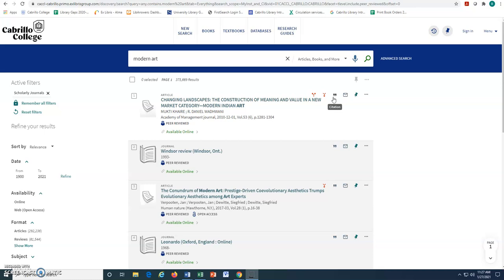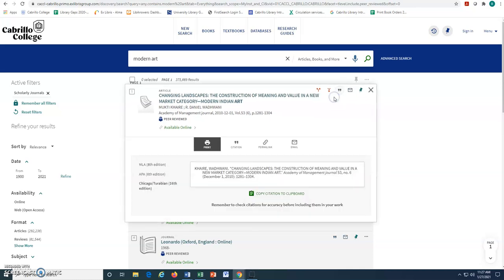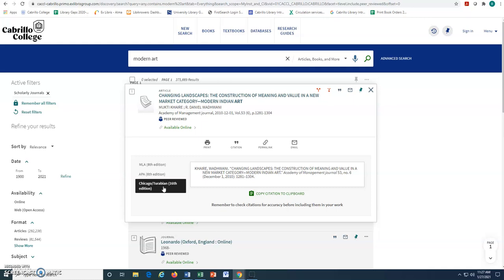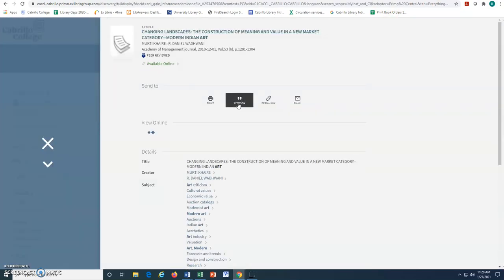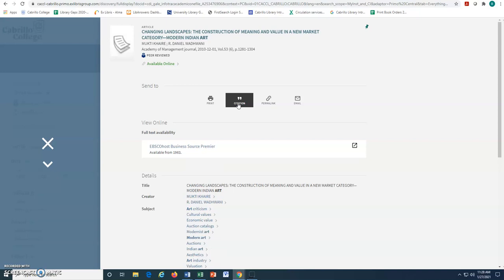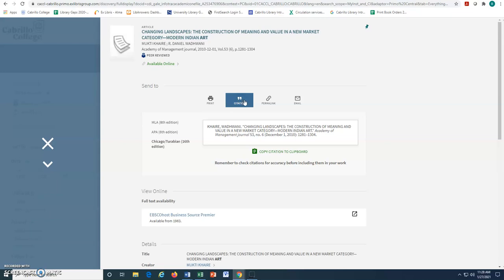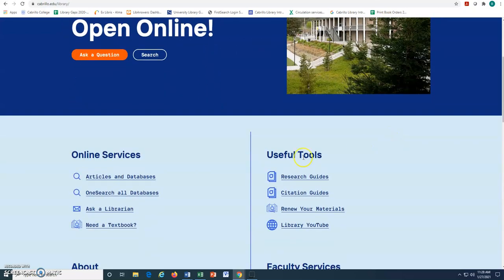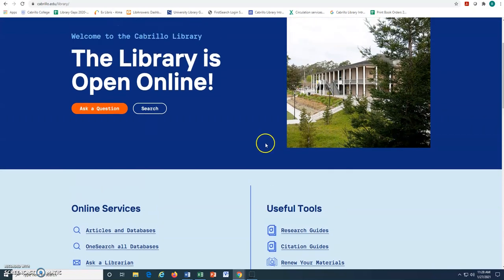OneSearch Citation Tutorial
A tutorial on how to use the citation tool in OneSearch.